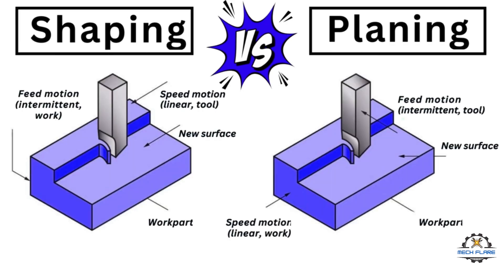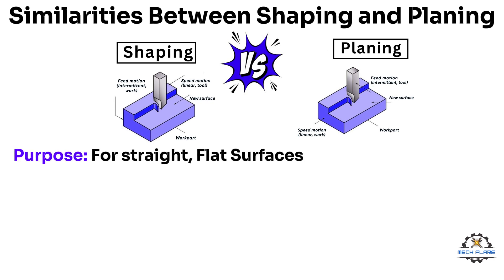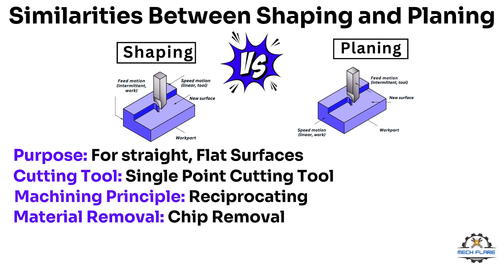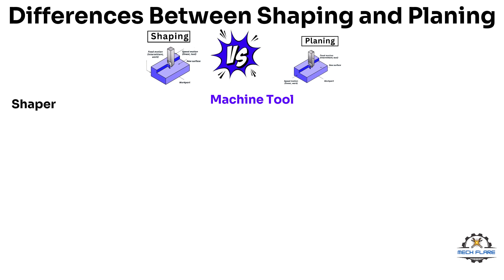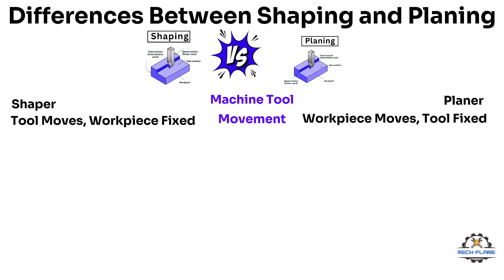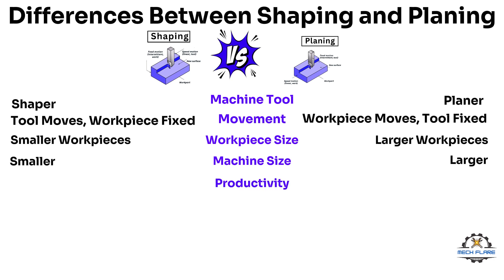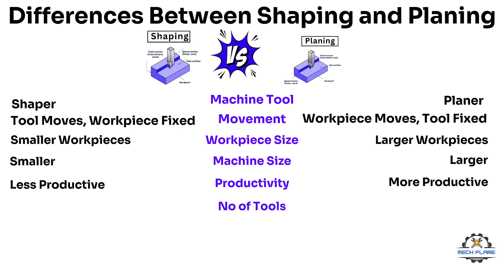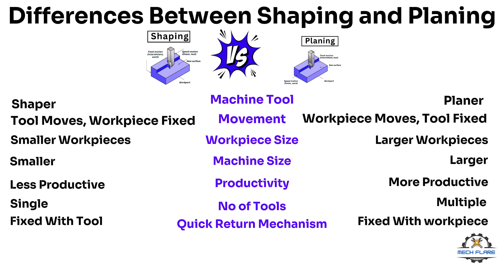Shaping and Planing; Similarities and Differences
In this video, I have explained the similarities and differences between shaping and planing.
The SIMILARITIES features are;
Purpose
Cutting Tool
Machining Principle
Material Removal
Operation Type
and DIFFERENCES features are;
Machine Tool
Movement
Size of the Workpiece
 Size of Machine
Productivity
Number of Cutting Tools
Quick Return Mechanism